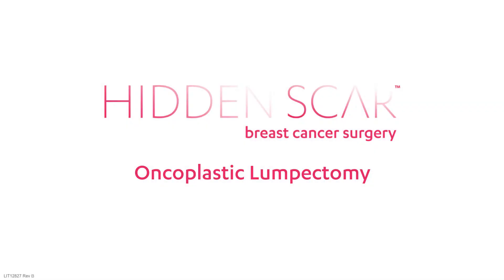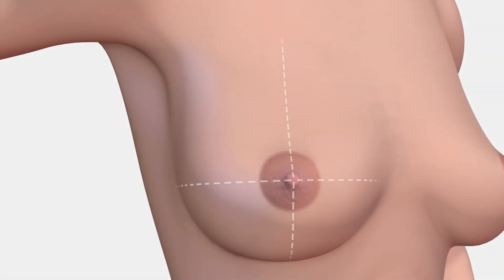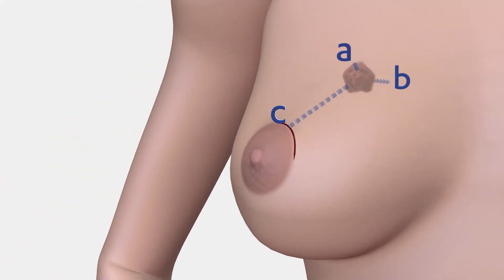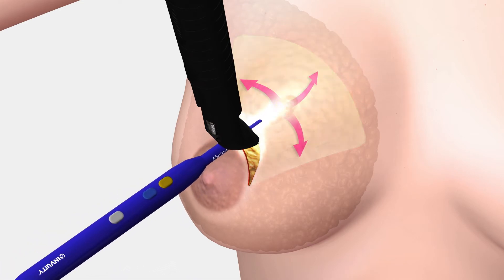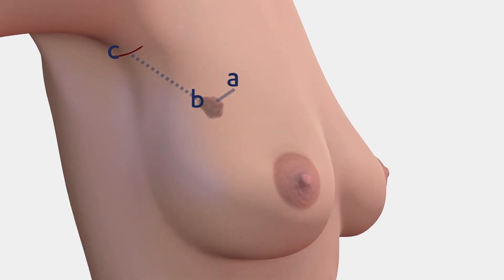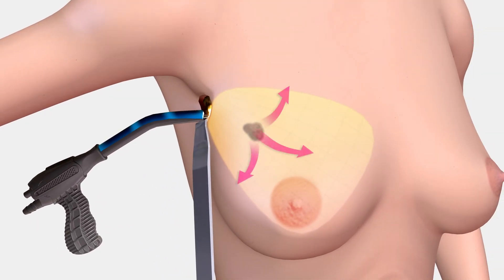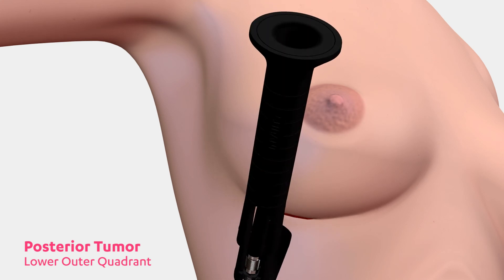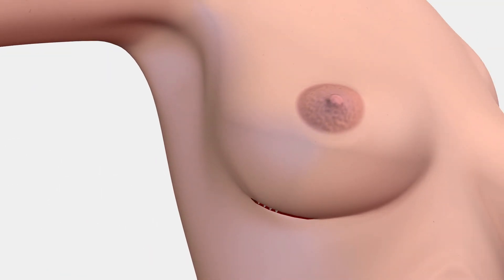Hidden Scar Lumpectomy Animation with Level 1 Oncoplastic Techniques